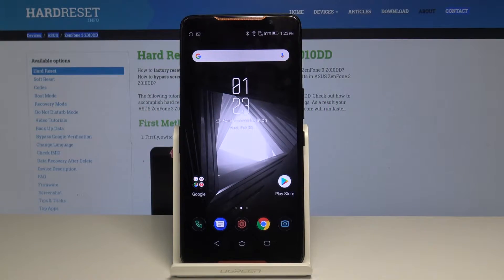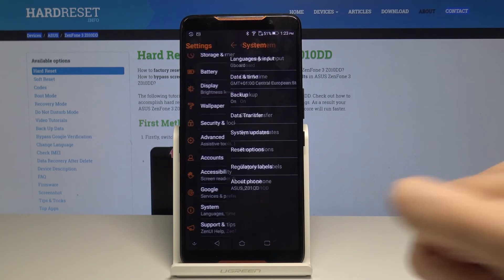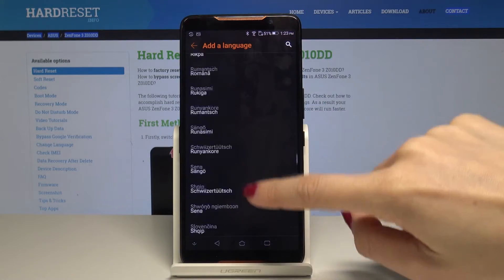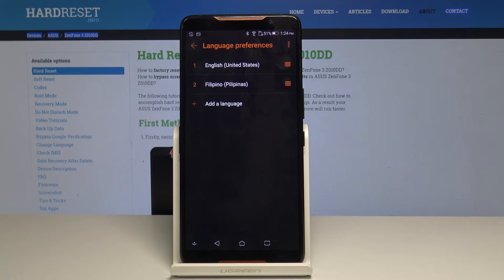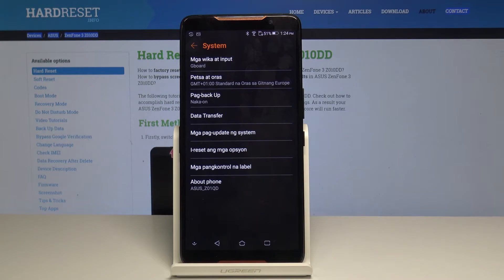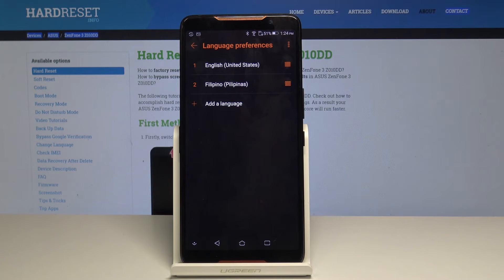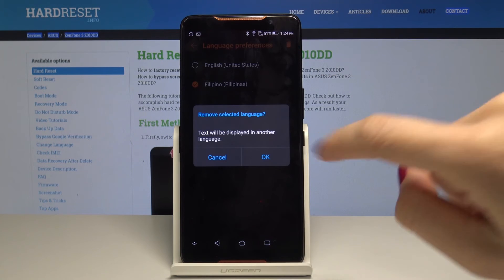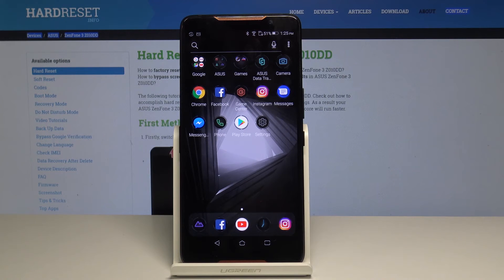How to Change Language in ASUS ROG – Set Up Language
Would you like to set up some foreign language on your ASUS ROG so you can practice it more often? After watching the below tutorial you will be able to change the default language whenever you want or need to. Take a look at this quick and easy way of changing ASUS Language.

How to set up a language in ASUS ROG? How to change a language in ASUS ROG? How to update language in ASUS ROG? How to find list of languages in ASUS ROG?